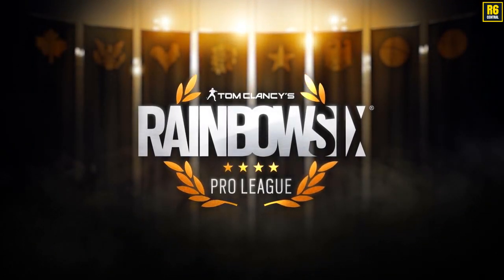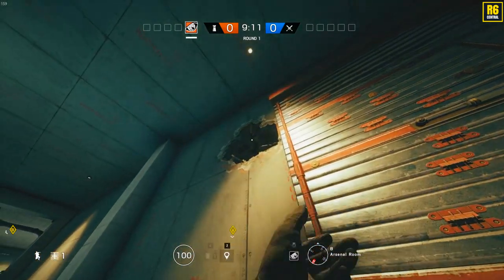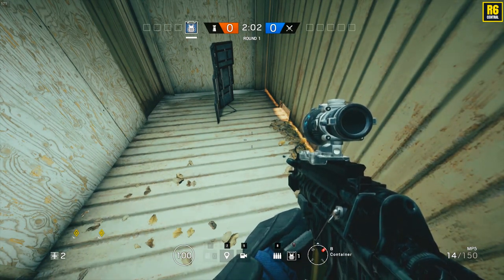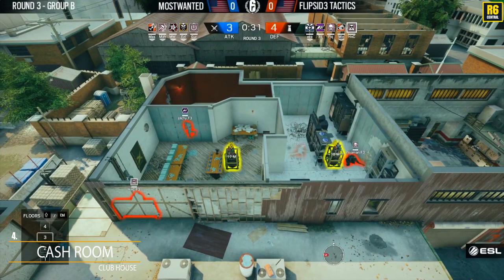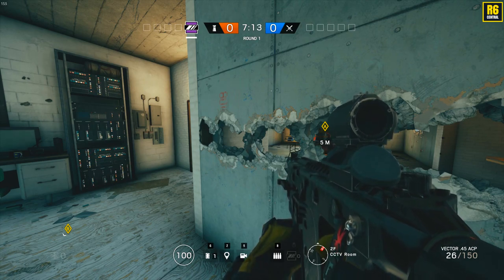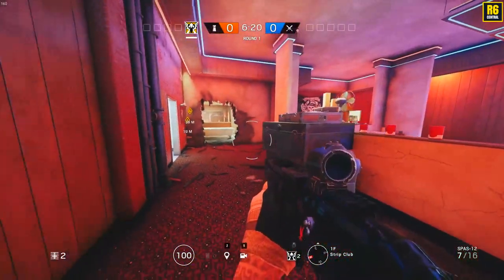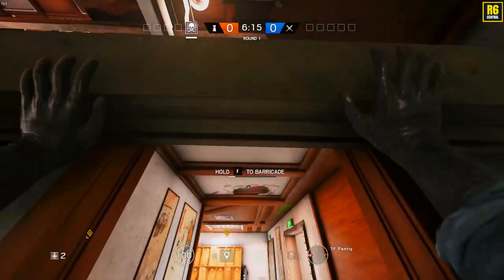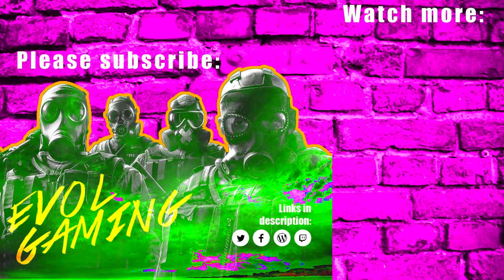Learn from the pros: 8 Tips from Most Wanted-Flipsid3 on Club House & Skyscraper | Rainbow Six Siege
In this weeks episode I bring you 8 pro tips from the ESL Pro League match between Most Wanted and Flipsid3 that was played on april 18th 2017. This video will show you some nice angels, spots, strats, Mira spots and wallbangs on the maps Club House and Skyscraper in Rainbow Six Siege. Spoiler, they picked Cash Room (!) and I have their strat in this video.

Time links:
1. Arsenal Room Club House 00:50
2. Container Club House 01:49
3. Arsenal Room Club House 02:58
4. Cash Room Club House 03:44
5. Bar Club House 05:45
6. Taiko Skyscraper 06:49
7. Restaurant Skyscraper 07:50

Players in this match:

Flipsid3:
Pojoman
zilchy
HnC
Mint
ezpzlmnsqz

Most Wanted:
GurmyWormy
Ezley
Mas
NADEr-iwnl-
Mahman